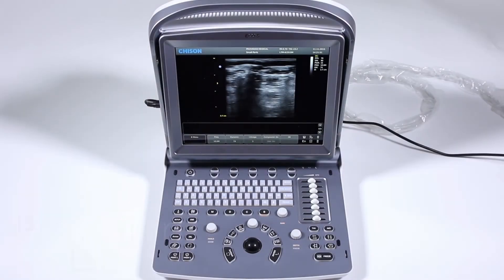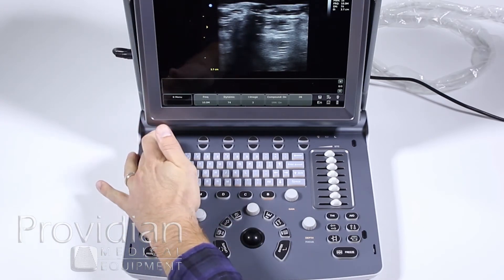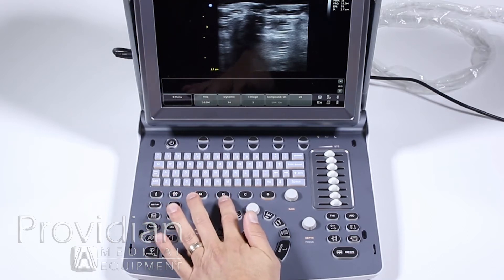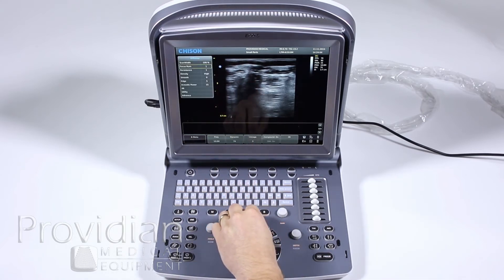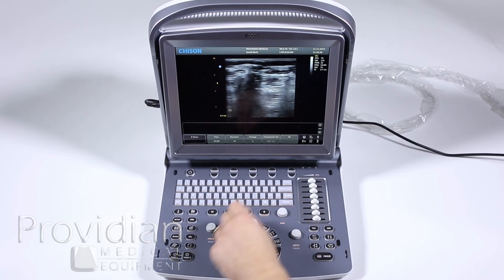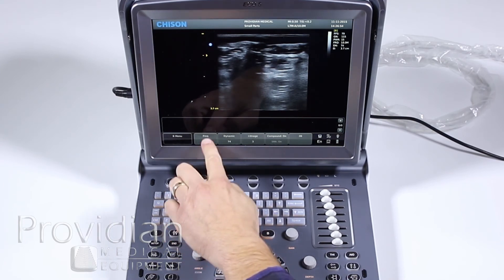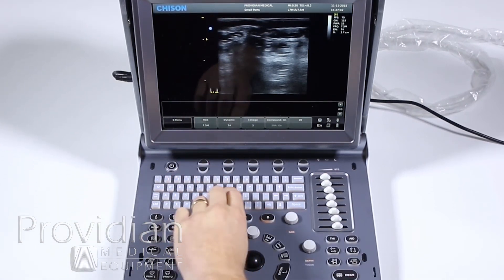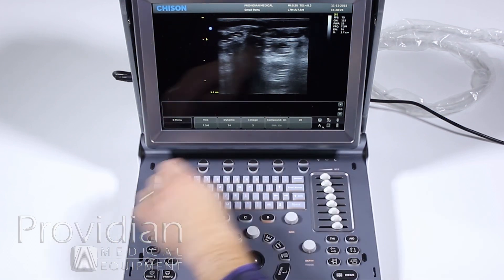Chison ECO5 ECO6 Training Part 1: System Introduction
This tutorial covers the Chison ECO 5 and Chison ECO 6 ultrasound machines. Part 1 covers the basics of the system and how to get around the user interface. This is the basis for all subsequent videos and is an important part of the training series as each video uses what is taught here.